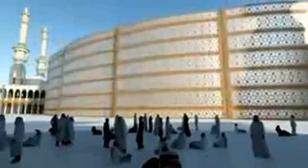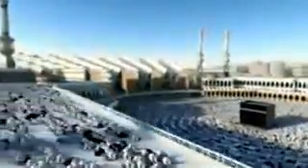New Makkah Construction work 2014 Saudi Arabia Kaa